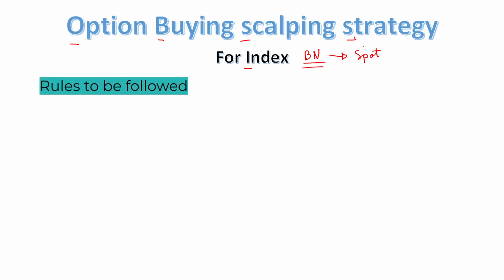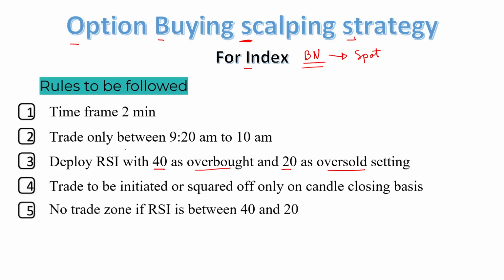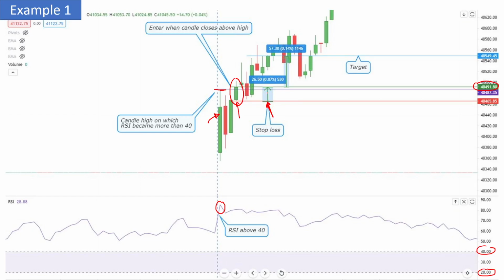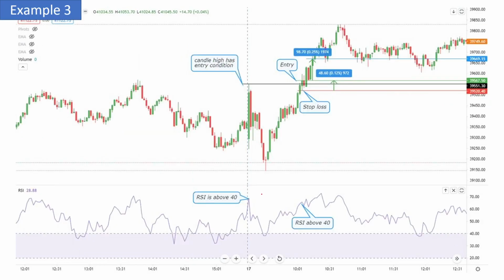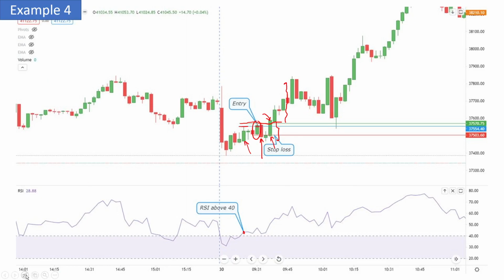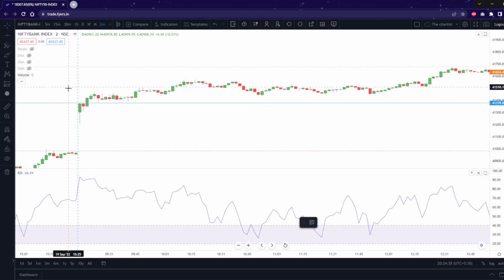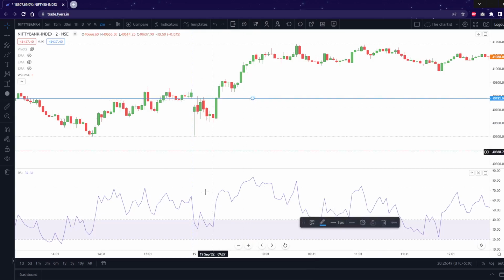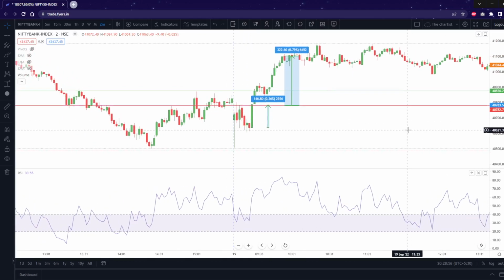Options Buying Scalping Strategy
To get associated with us you can join our WhatsApp group.